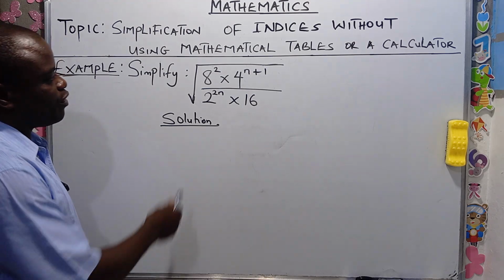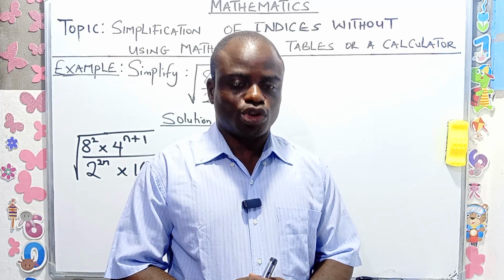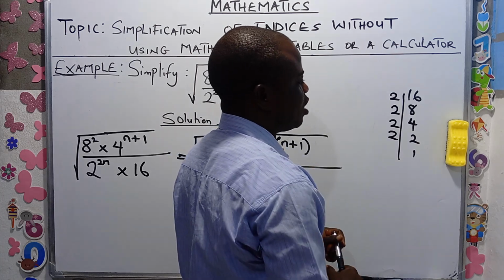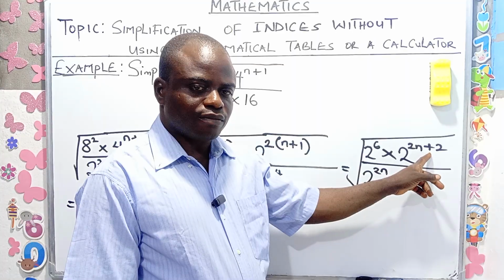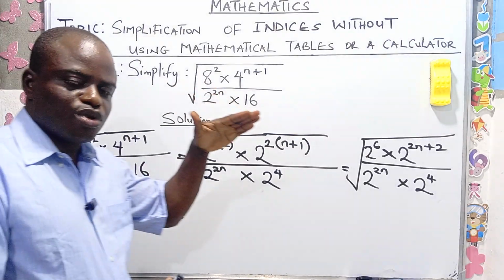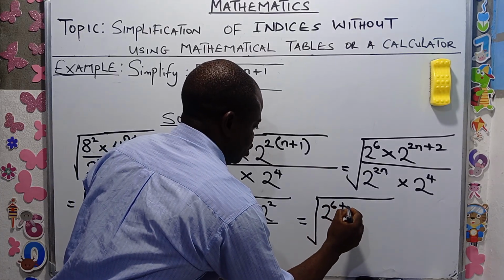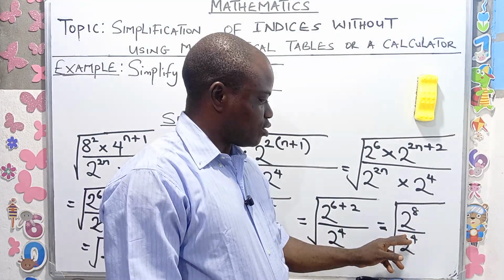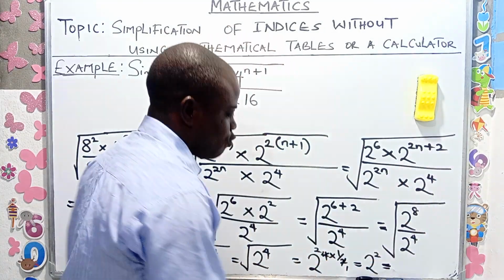Mathematics: Simplification of indices without using mathematical tables or a calculator (SS2-SS3)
Welcome to Model Physics Mathematics Lessons. In this mathematics tutorial, i simplify the expression step by step using the laws of indices (exponents). You will learn how to express numbers in powers of 2, apply index laws correctly, simplify algebraic expressions, and evaluate square roots without using mathematical tables or a calculator.
This lesson is useful for:
-WAEC Mathematics
-JAMB Mathematics
-GCSE/IGCSE Mathematics
-SS1, SS2 & SS3 Students
-Beginners learning indices and surds
Watch till the end to master the easiest method of solving index questions in examinations.
*Topics Covered:
-Laws of Indices
-Powers of Numbers
-Simplification of Algebraic Expressions
-Square Roots and Exponents
-WAEC & NECO Exam Preparation